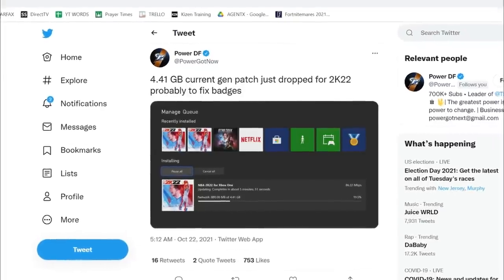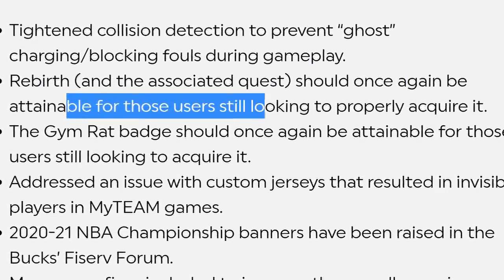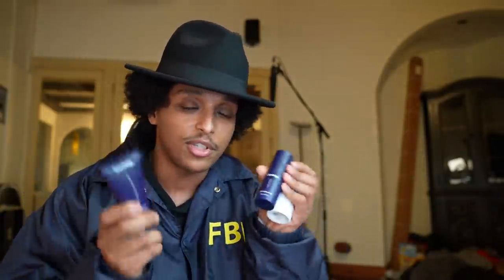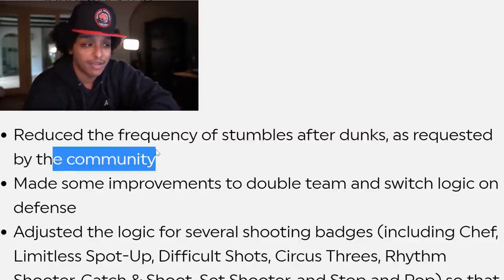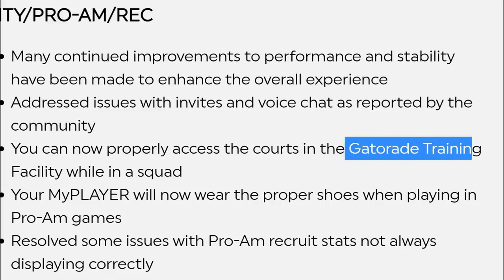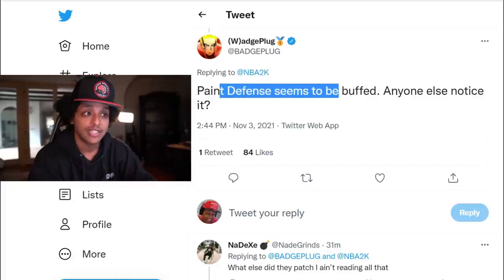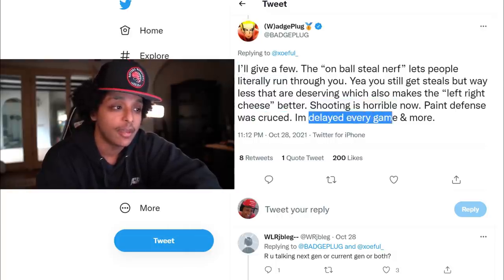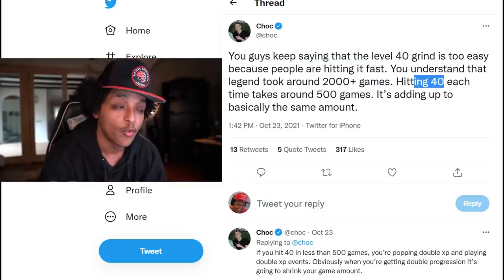wow 2k, this patch is awful 🤦🏽‍♂️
New update for current-gen NBA 2K22 and 2K players are split on it.